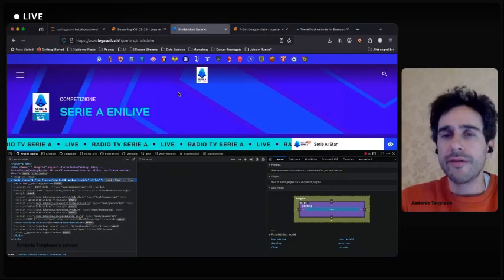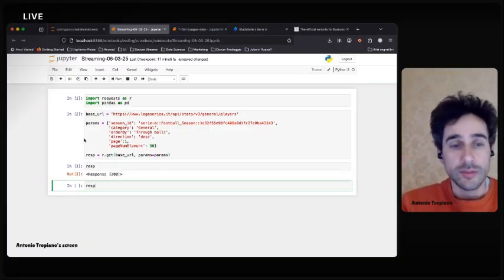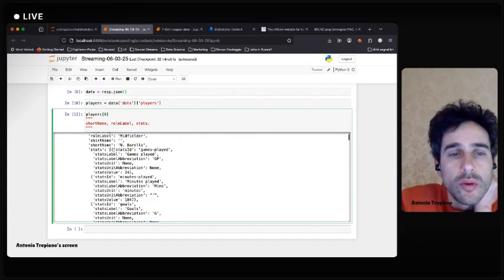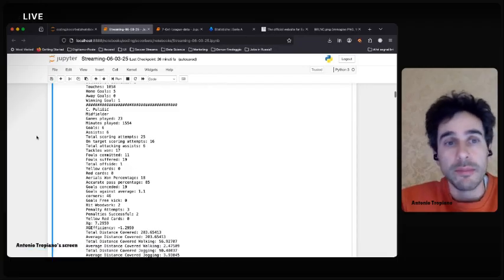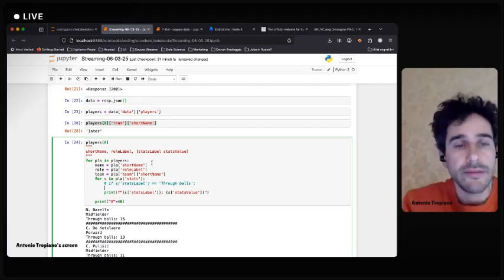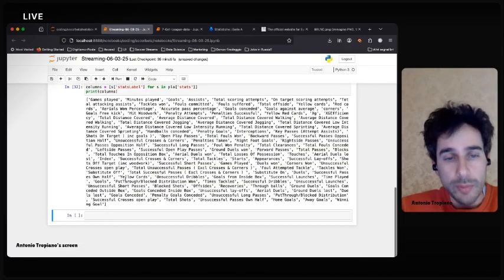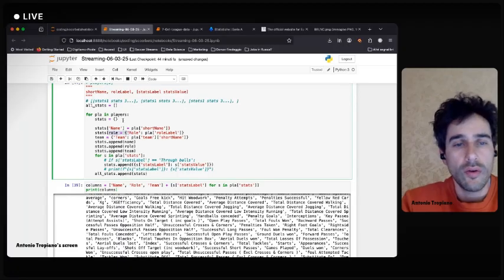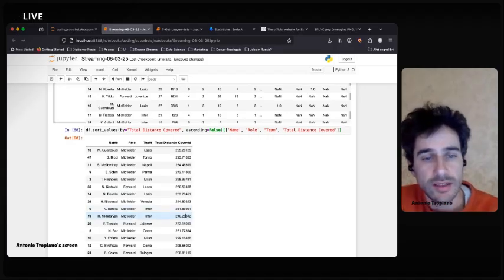Build a soccer betting model: get Serie A data from their API for free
In this video I will show you how to get your data for free from the serie A unofficial APIs (and other sites as well).

0:00 Introduction
01:26 Exploring Serie A website
04:20 Extract the right endpoint and make a request to the API
07:09 Examine the result of the API call
17:55 Organize and save the data
30:50 Sort the table for different metrics (total distance covered., through balls ..)
33:05 How to know more